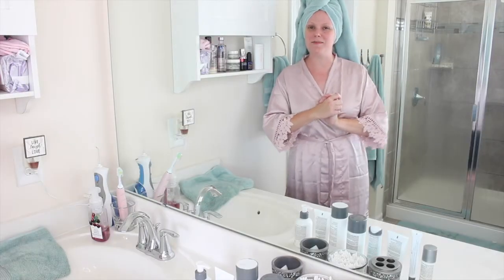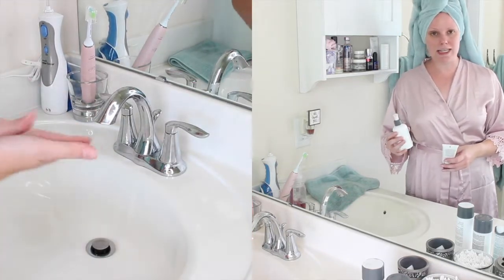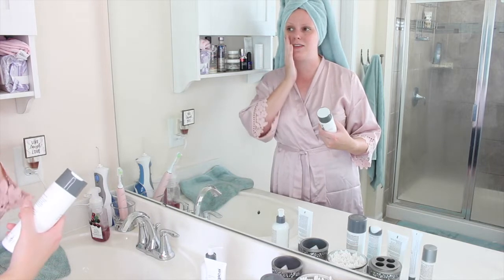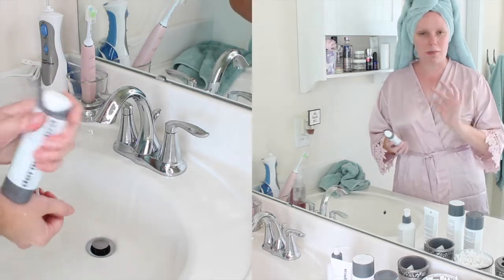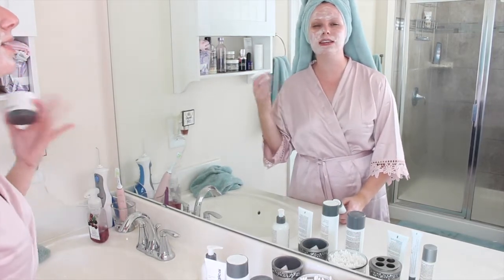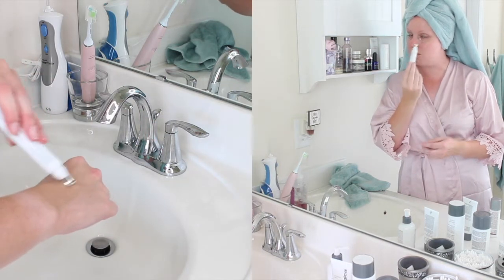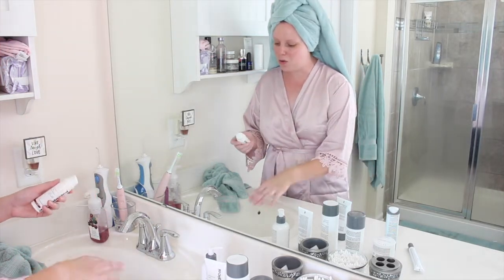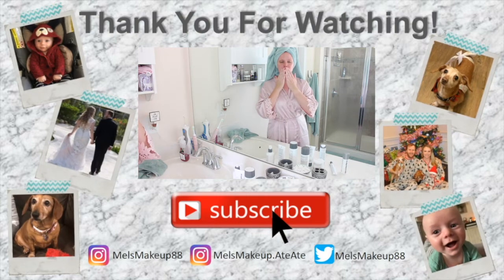Morning Skincare Routine | Dermalogica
Dermalogica Products Shown In This Video:

PreCleanse Balm
Special Cleansing Gel
Daily Microfoliant
Hydro Masque Exfoliant
I received this product complimentary from dermalogica.
Sound Sleep Cacoon
Intense Moisture Balance
Stress Positive Eye Lift
Dynamic Skin Recovery SPF 50

Fitness Instagram - MelsMakeup.AteAte
Periscope - MelsMakeup88
Snap Chat - MelsMakeup88
PoshMark - MelsMakeup88